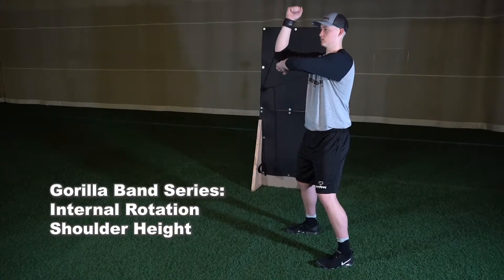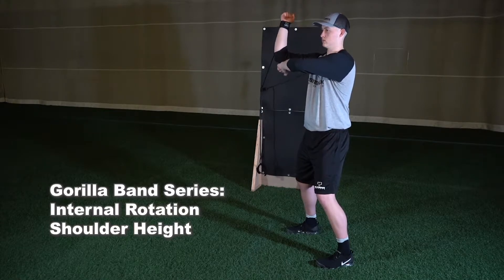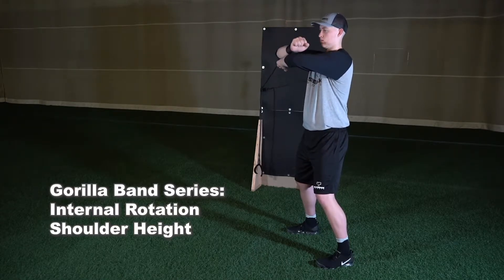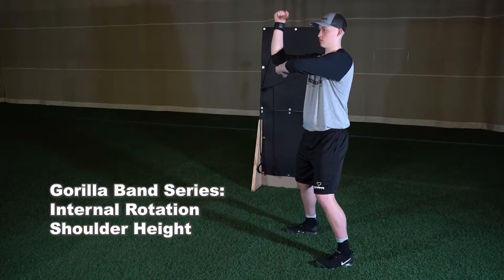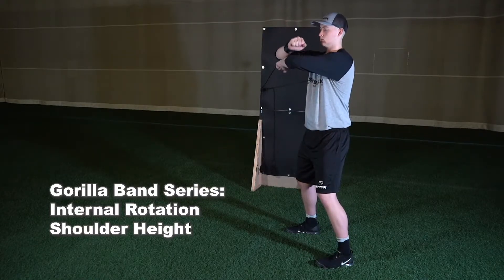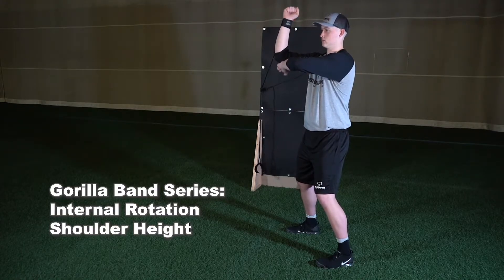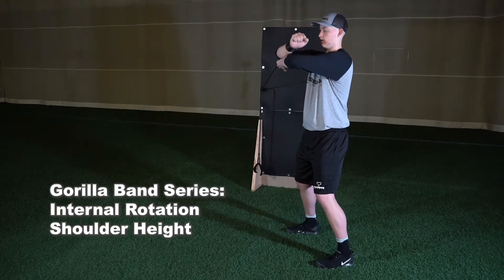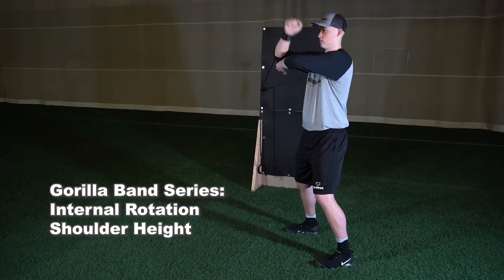Silverback Sports Gorilla Band Series - Internal Rotation Shoulder Height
With bands clipped at shoulder height, setup in an athletic base perpendicular to the wall. Attach cuff to the wrist of your arm closest to the wall, starting with your elbow at shoulder height and hand at 90 degrees from your elbow. With your opposite hand placed underneath your elbow, internally rotate until your forearm is parallel with the ground, making sure that your elbow always stays at the same level as your shoulder throughout the exercise.